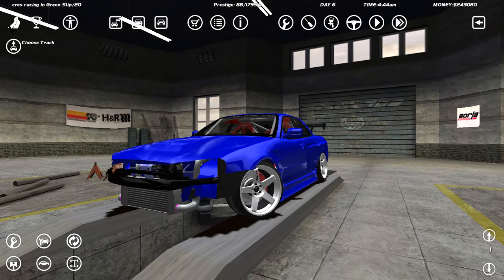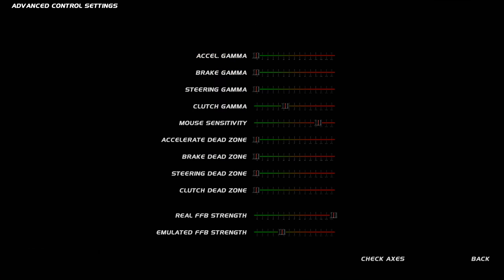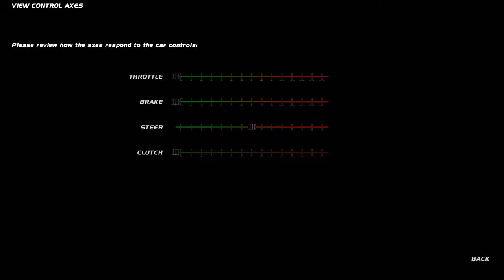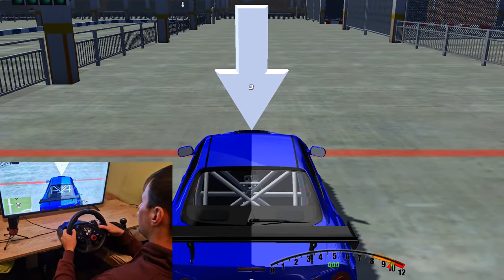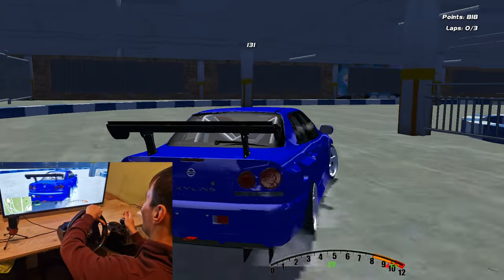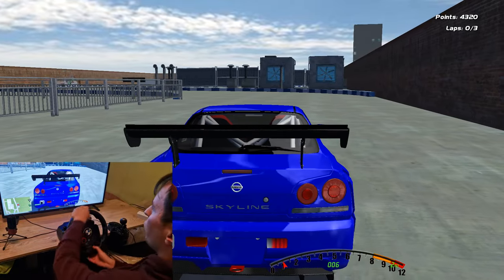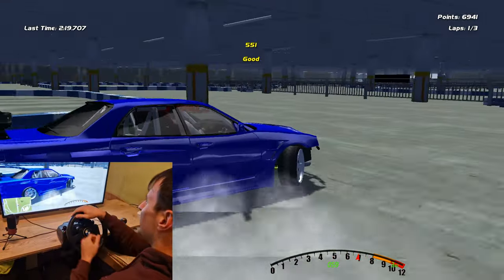DRIFTING IN STREET LEGAL RACING REDLINE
DRIFTING IN SLRR IS BACK BABY and it's back with a BANG. Using my newly created sim rig I try and drift in SLRR.

It starts poorly but after more setup adjustments the drifting becomes ACTUALLY FUN.

if you guys want to see more do say, because if there is interest I will do more of this as it was fun.